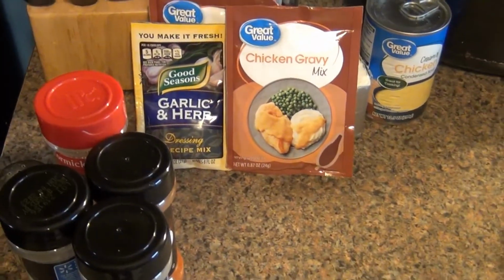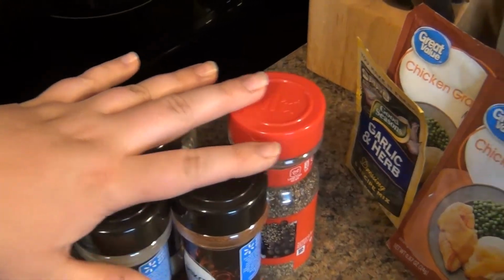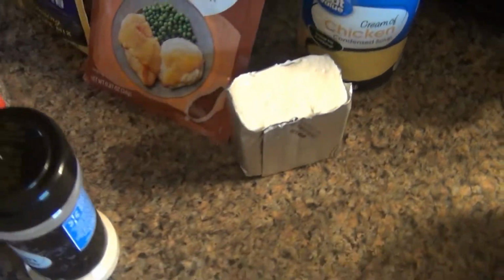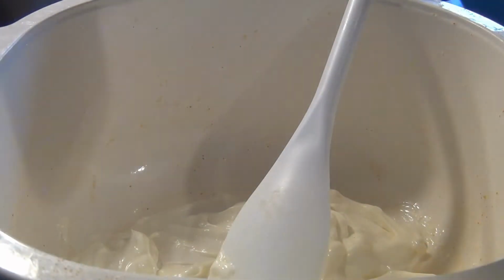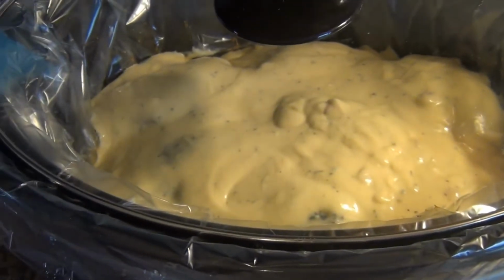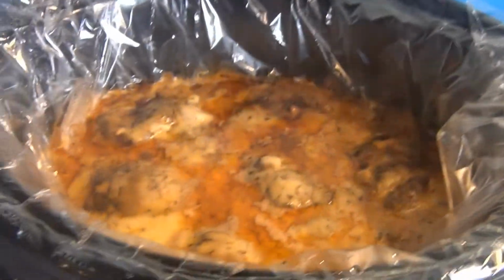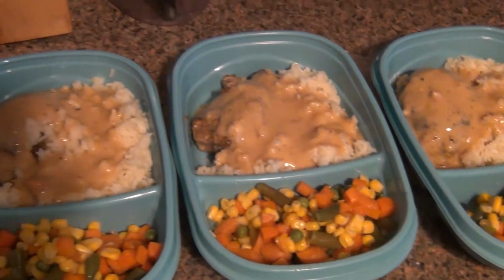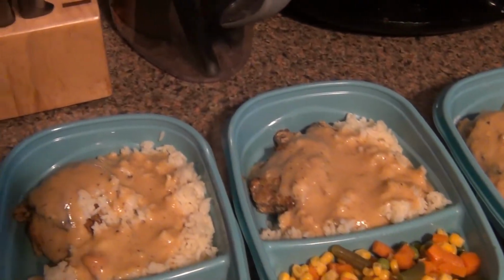SMOTHERED CHICKEN THIGHS II SLOW COOKER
Hey everyone! I hope you enjoyed this video & if you have any ideas or suggestions of what I should make next, please feel free to let me know!
I hope you have a blessed rest of your day & I hope to see you in my next video!